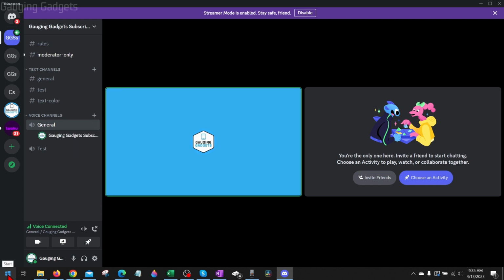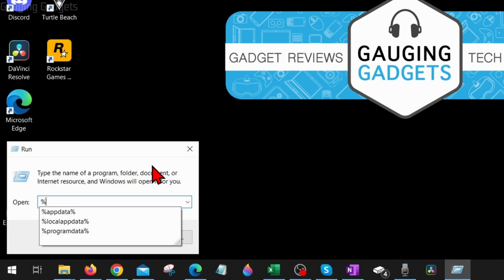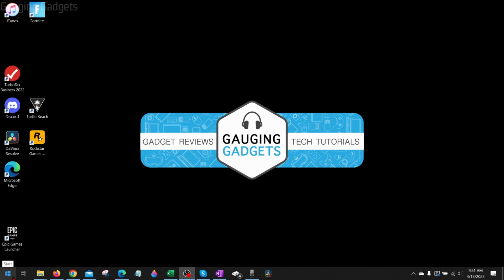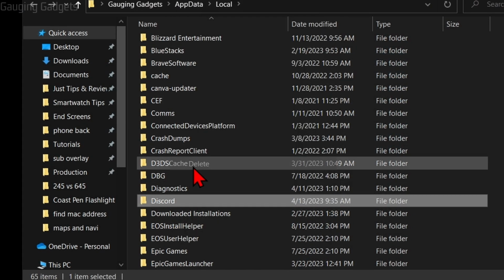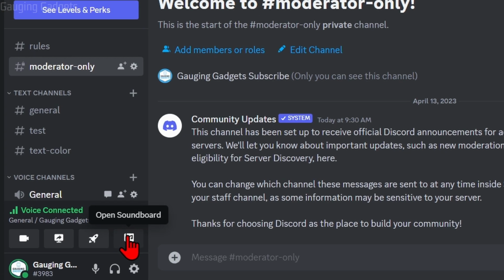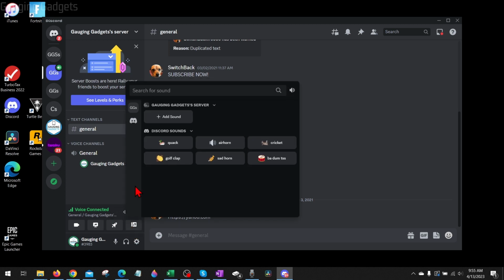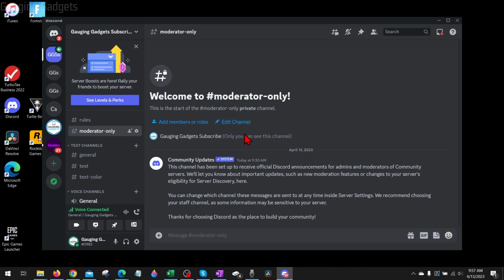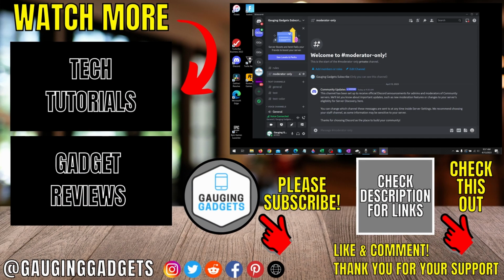How to Fix Discord Soundboard Not Showing Up in Server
How to fix Discord soundboard not showing in server? In this tutorial, I show you how to fix an error where the Discord soundboard icon is missing in a server. Fixing the missing soundboard in Discord is easy and can usually be done by reinstalling Discord. There also seems to be a limitation where the soundboard doesn't show on servers with more than 50 users. Follow the steps below to fix Discord soundboard not showing up in server.

Follow the steps below to fix discord soundboard missing in server:
1. Select the Windows start button in the bottom left and type Discord.
2. Right click Discord and select Uninstall.
3. In the new window find and select Discord then select Uninstall.
4. Right click the Windows start button and select Run.
5. Type %appdata% and select OK.
6. Find Discord and delete the folder.
7.Right click the Windows start button and select Run.
8. Type %localappdata% and select OK.
9. Find Discord and delete the folder.
10. Navigate to discord.com and select Download for Windows to install Discord to your computer.
11. The Discord soundboard should now be fixed and showing when you join a voice server